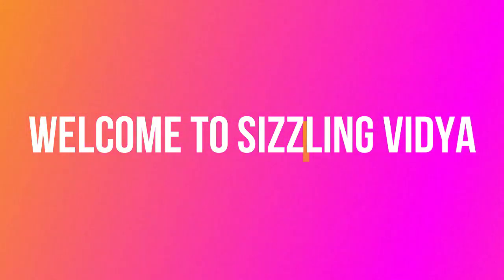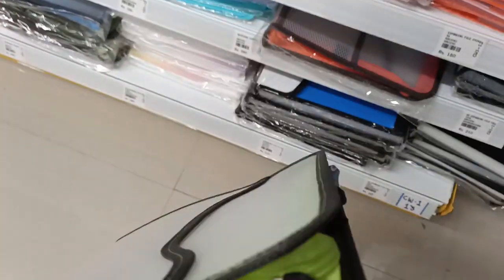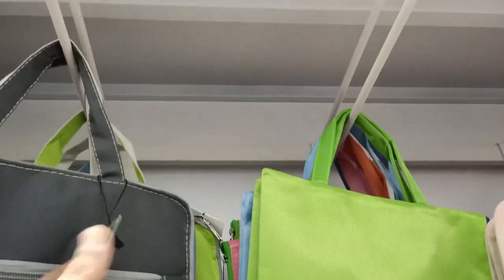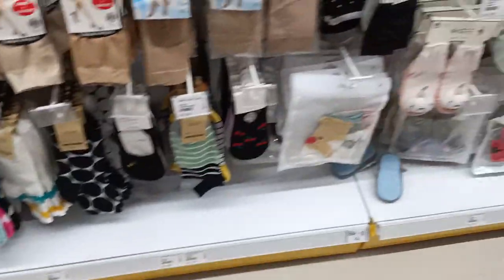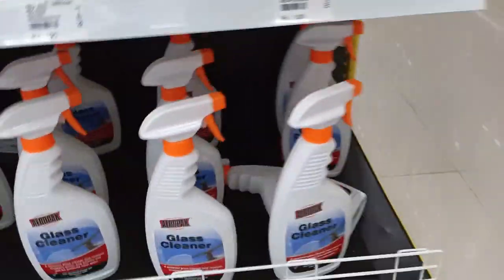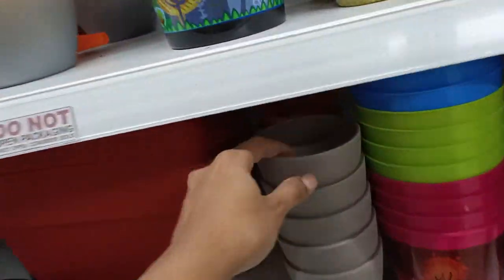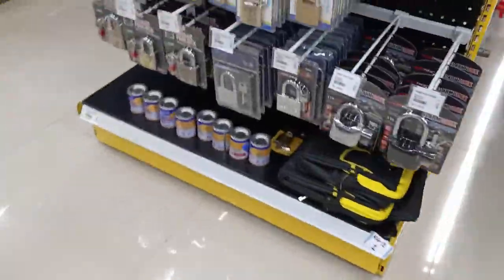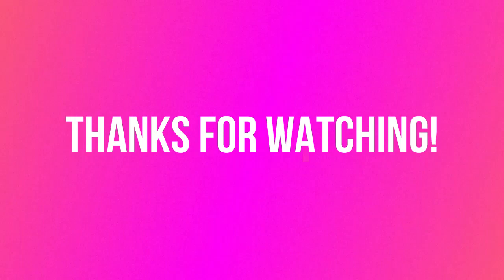Mr DIY Store Tour - Part 3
This video is a store tour-part 3 of Mr. DIY. Mr. DIY is a Malaysia based brand which is fairly new to the Indian Market. They have a wide range of products which you can't find in any regular store.  This is similar to Miniso and Market 99 stores. They have many unique products that can be only seen on Amazon. There are 7 stores in Mumbai and 3 in Pune. So please, google to find out the store nearest to you. They are in the process of expansion to other cities like Chennai, Hyderabad, Bangalore, etc.

Products are shown in this video:
1. kids stationery items
2. kids board books
3. kids charts
4. 3 tier tray organizer for home office
5. sketch books, notebooks
6. documents folder
7. file holder
8. zip pouch file holder
9. wooden small storage box
10. metal tins storage for kids
11. hats
12. hunter hat
13. kids cap
14. travel organizer
15. laptop bag for travel
16. foldable travel bags
17 shoe organizer bag
18. small bags for travel
19. baby socks
20. baby shoes
21. bathroom organizers no drill
22. kids bathroom organizers
23. Vacuum bags
24. garment cover
25. washing machine cover
26. fridge cover
27. men socks
28. car accessories
29. car wipes
30. car glass cleaner
31. car sun shade
32. car cleaning microfiber cloth
33. car mobile holders
34. air pump for bicycle
35. cycle locks
36. car decal stickers
37. cleaning wipes for vehicles
38. phone cover case
39. non slip car dash mat
40. number plate sticker eiffel tower-
41. sewing button
42. sewing kit
43. hardware plier
44. screw driver set
45. screw kit
46. Spray bottle for plants
47. hanging planters
48. artificial lawn grass mats
49. gardening tools
50. electrical extension cord
51. table fan portable
52. torch light
53. step up ladders
54. stainless steel clothes drying stand and powder coated
55. car covers
56. wireless headphones
57. hardware tools- spanner
58. pad locks
59. L bracket
60. foldable bracket (study table)
61. shower heads
62. bathroom faucets
63. universal AC remote
64. universal TV remote
65. iron board cloth